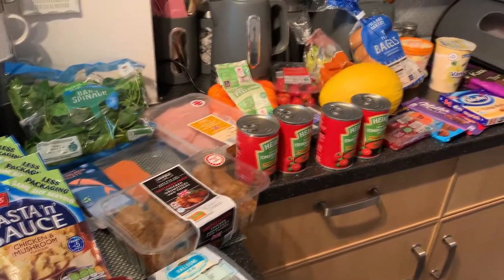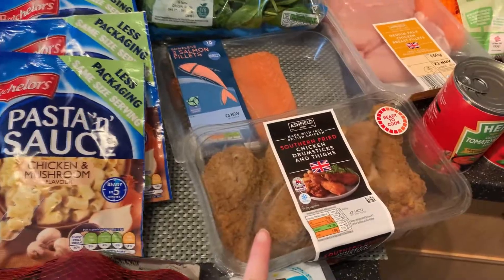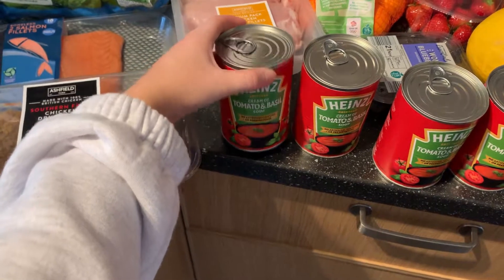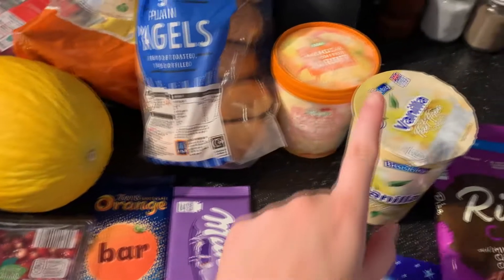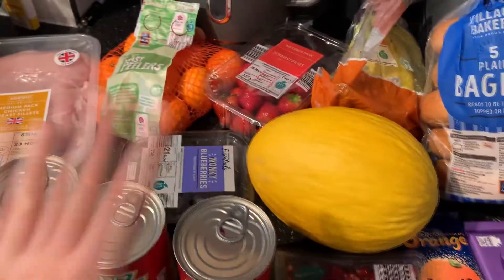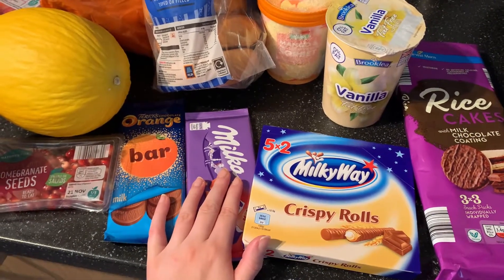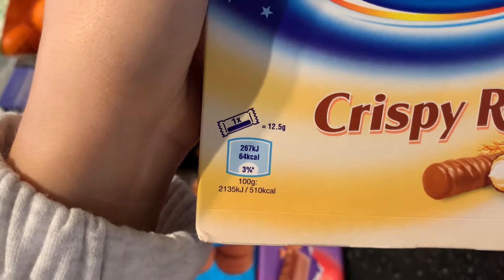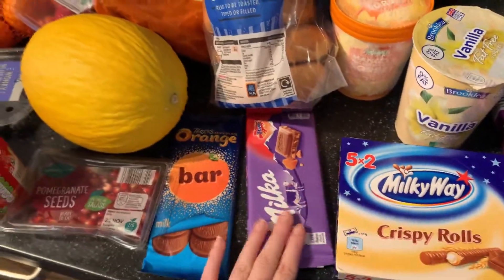Healthy Food Shop! - PART 1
I really hope you have all enjoyed this short video, let me know if you would like to see anything like this again, i really hope it has given you guys some inspiration and ideas to make your own healthy meals.
*Head over and follow my fitness account on instagram where i post pictures of all the healthy meal ideas and healthy dessert ideas i make: